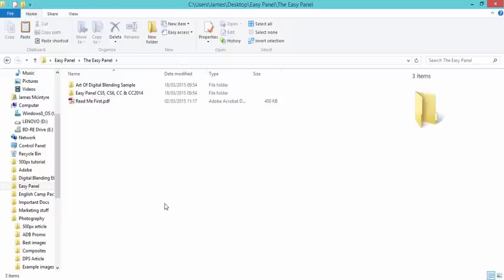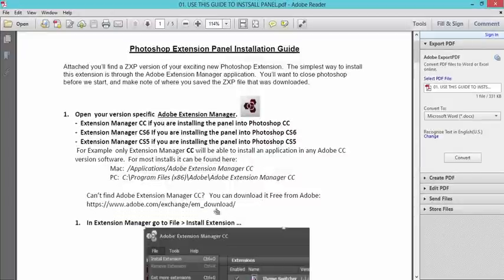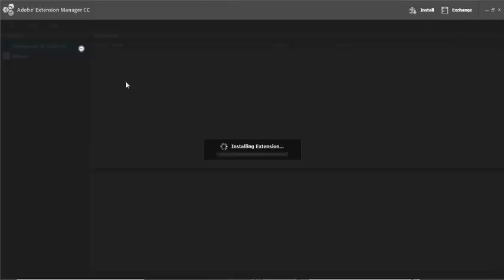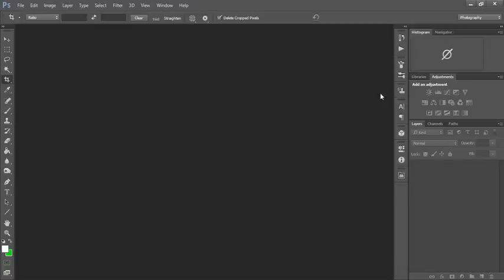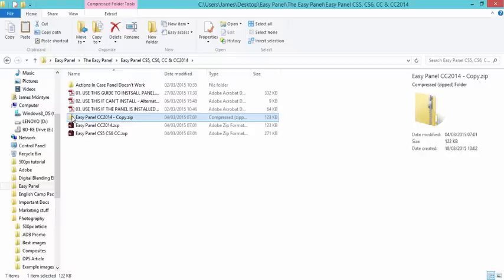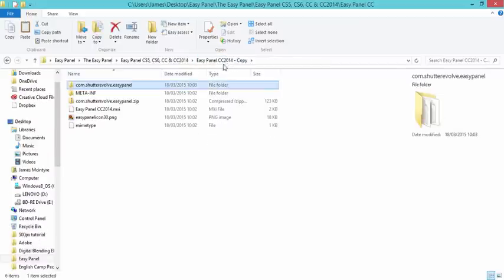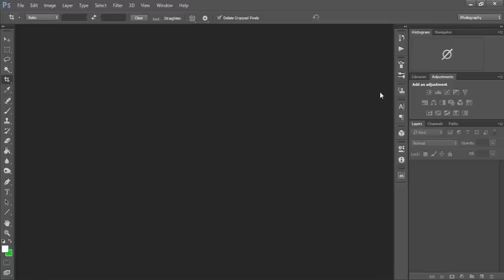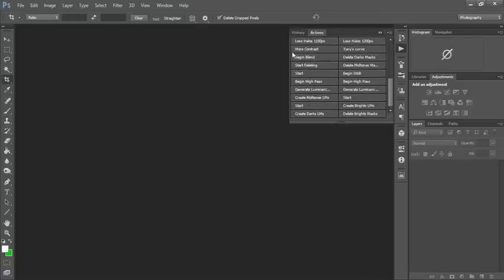How To Install The Easy Panel In Photoshop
Simple instructions on how to install the Easy Panel automatically, or manually.